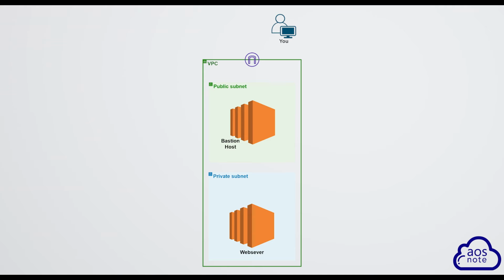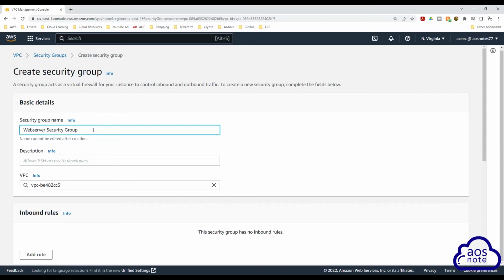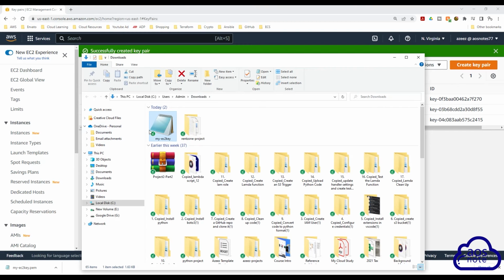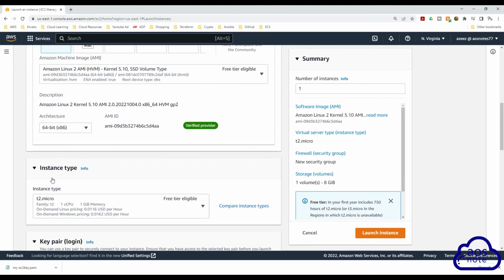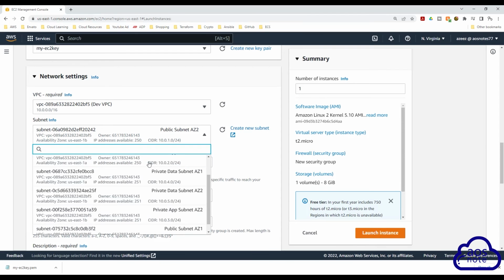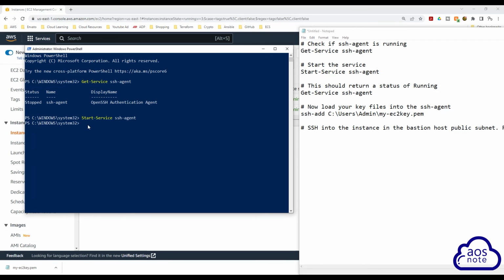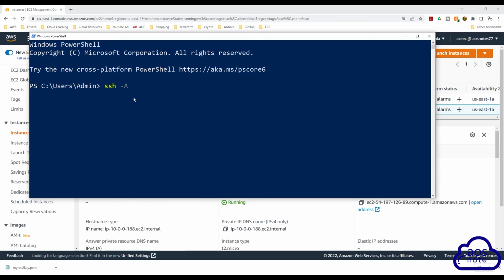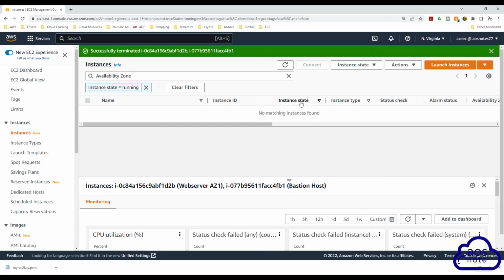How to SSH into an EC2 Instance in the Private Subnet with PowerShell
This video will teach you how to SSH into an EC2 instance in the private subnet with PowerShell

AWS Hands-on Projects for Beginners👇
Projects Coming Soon 👇
✔ Python and AWS Lambda Project